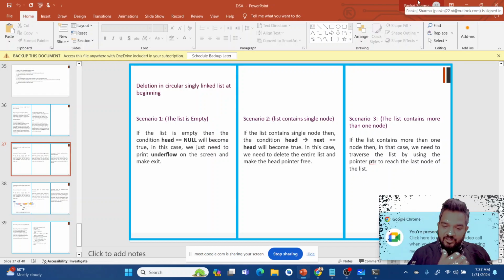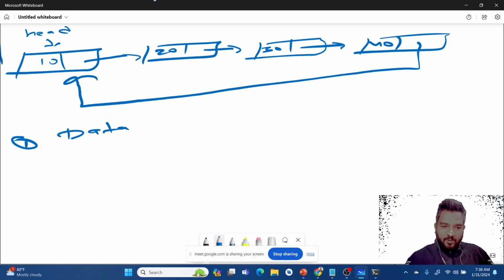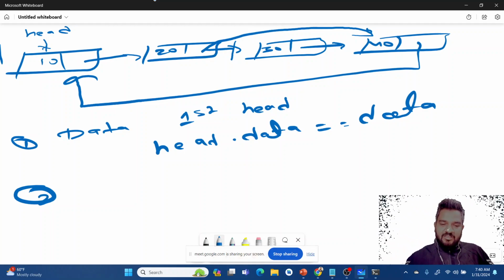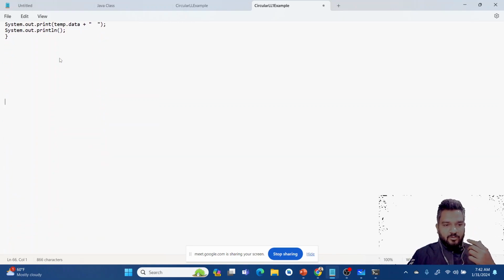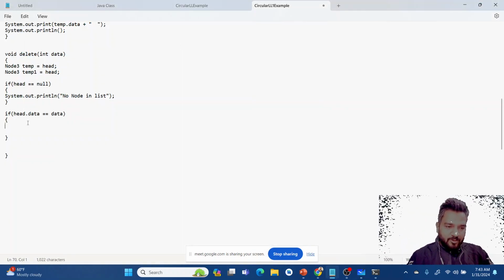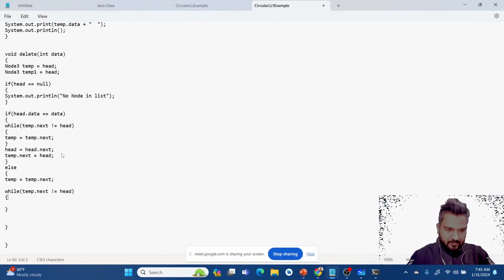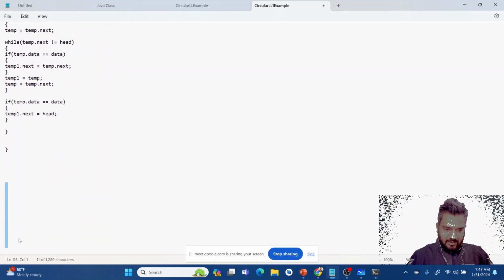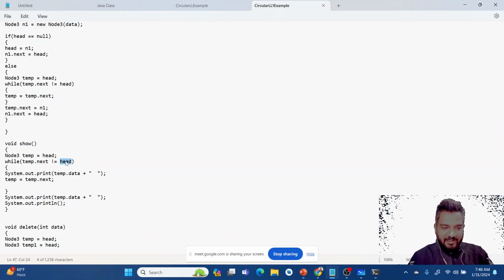Deletion of a Node from Circular Linked List(beginning, end, given position) | DSA Tutorials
Deletion of a Node from Circular Linked List(beginning, end, given position) | DSA Tutorials @Skills101india

In This class we covered the Deletion of a Node from Circular Linked List(beginning, end, given position) with Java Programs